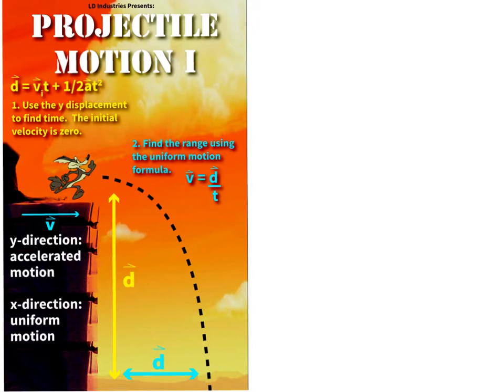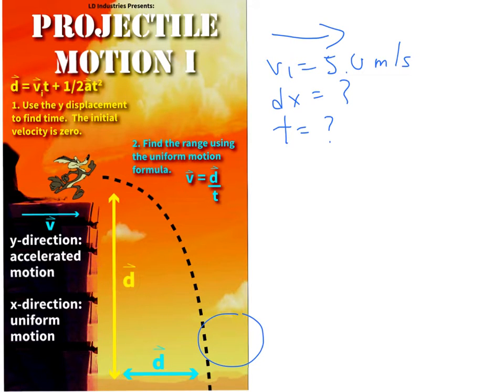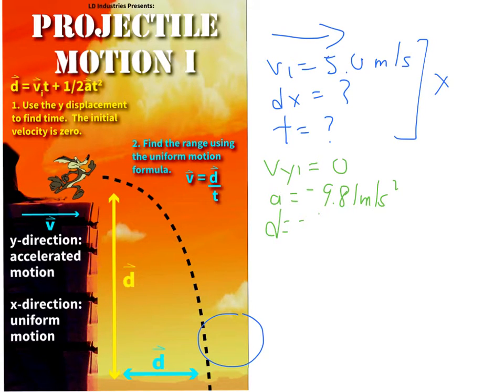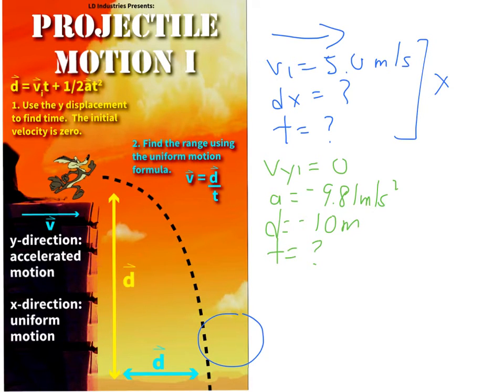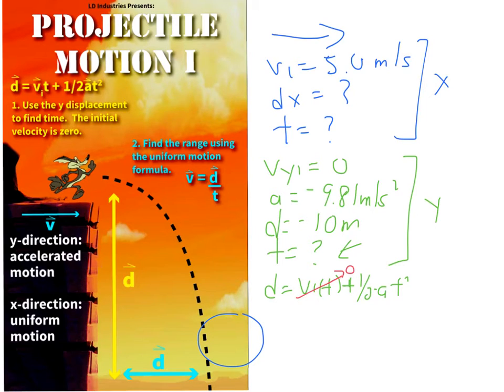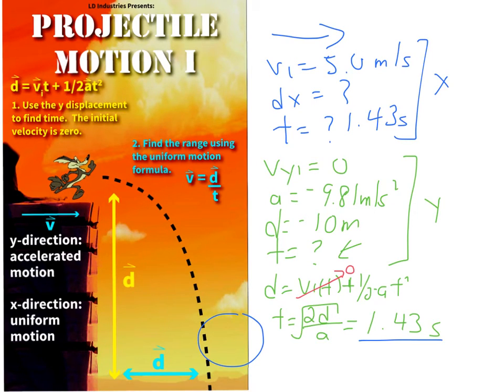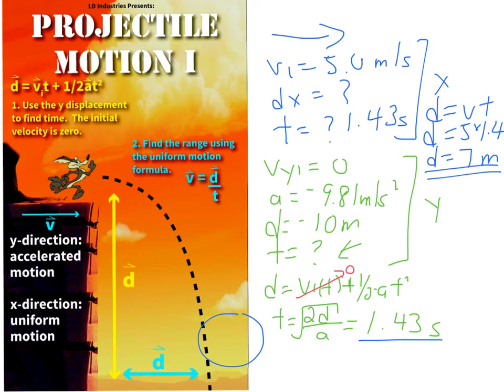Physics 20 | Projectile Motion Made Easy: How Far Does Coyote Travel Off the Cliff?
In this lesson, we break down horizontal projectile motion using a fun example inspired by Looney Tunes! Watch as we explore what happens when Wile E. Coyote runs straight off a cliff — and learn how to calculate how far he travels before hitting the ground.

This video is perfect for high school physics learners, exam-prep students, and anyone who wants a clear, supportive walkthrough of projectile motion concepts.

Key Learning Outcome:
✔ Understand how to analyze the horizontal and vertical components of motion for an object launched horizontally from a height.

Practice Problem:
Coyote sprints off a 10 m cliff at 5.0 m/s horizontally.
How far from the base of the cliff will they land?

Pause the video, try it yourself, and then check your answer as we walk through the full solution together!